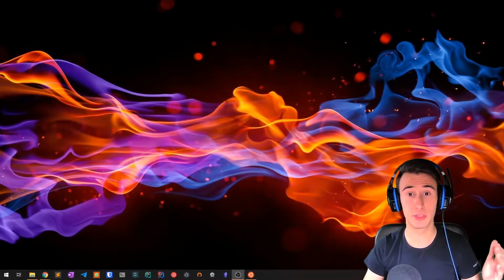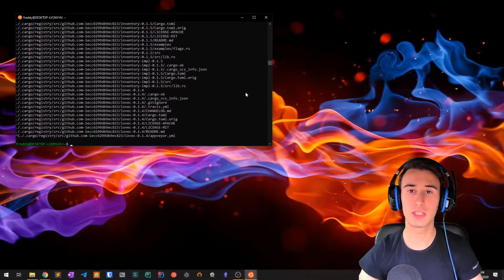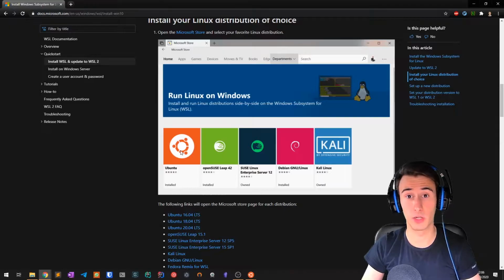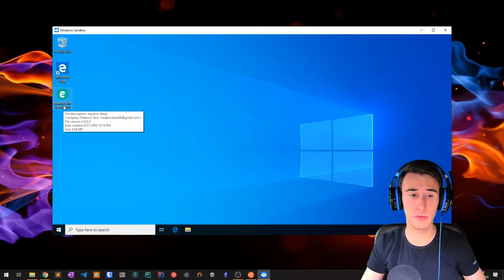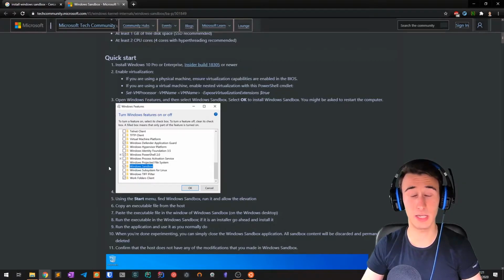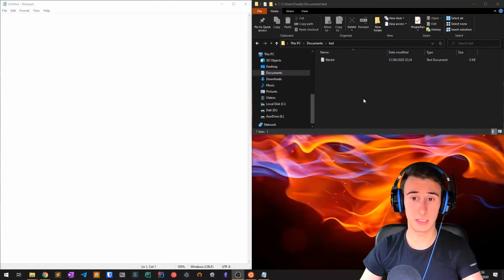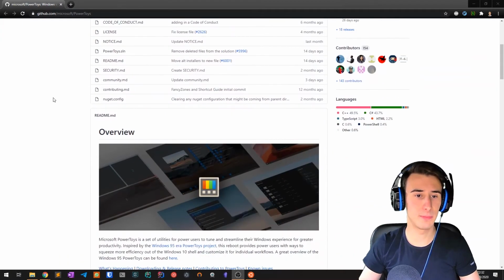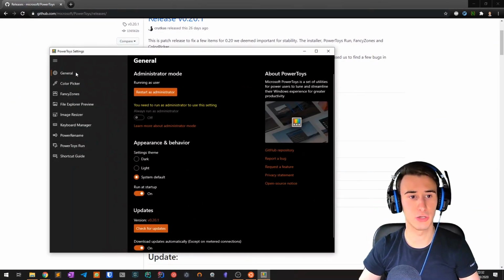5 Windows Tricks for Developers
In this video, we'll talk about 5 useful tricks to improve your Windows development experience

00:00 Introduction
00:15 Windows Subsystem for Linux
01:26 Windows Sandbox
03:02 Hidden Explorer Shortcuts
03:56 Powertoys